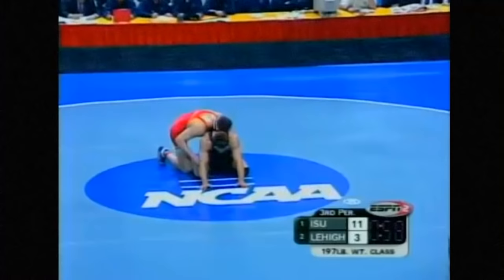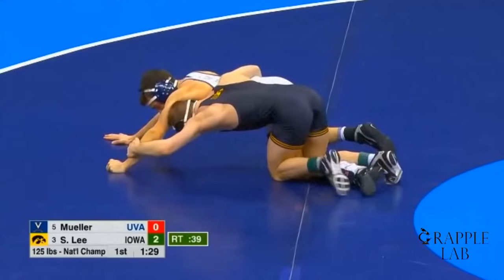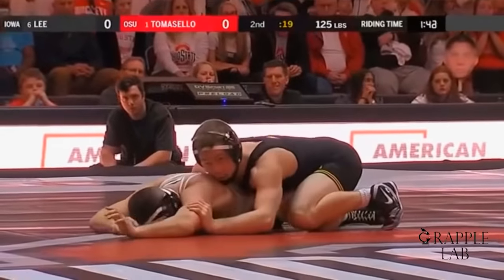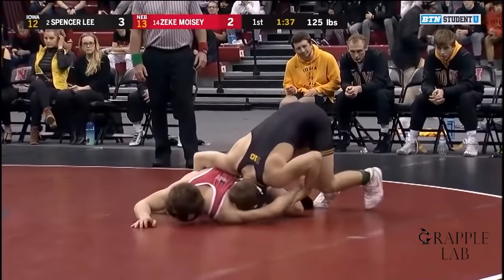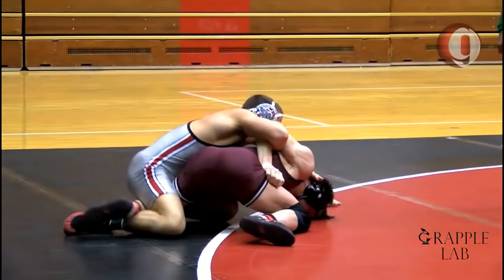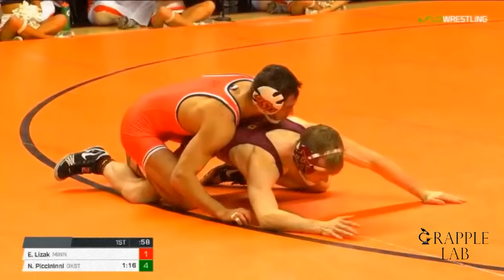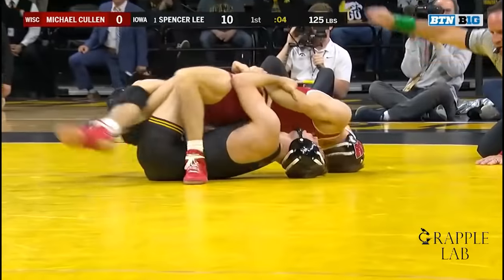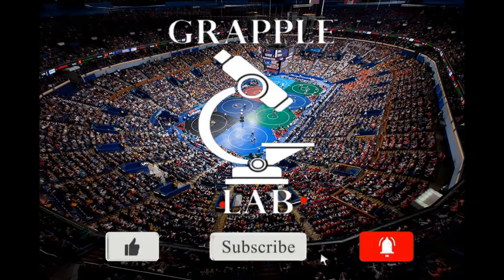Spencer Lee's 3-Part System for Turning Everyone!!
Iowa's Spencer Lee has the best tilt-series in NCAA wrestling today. Here we look at some of the details he uses on top, that set him apart from everyone else.